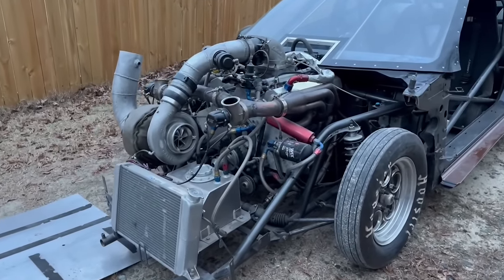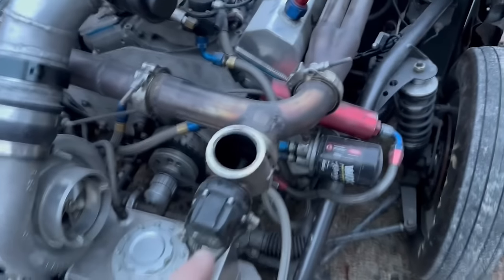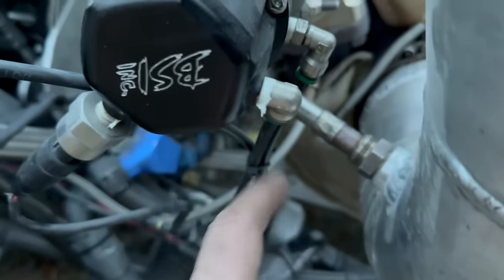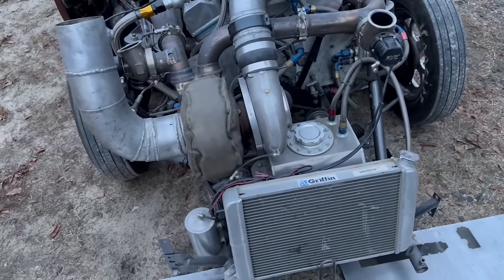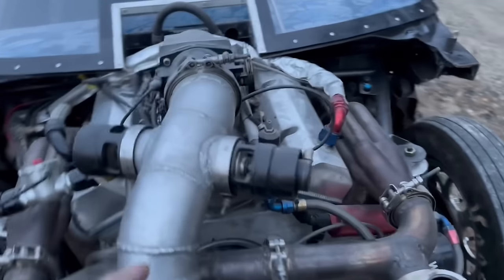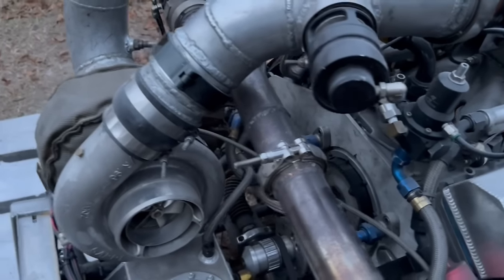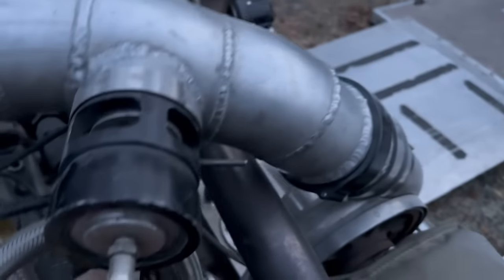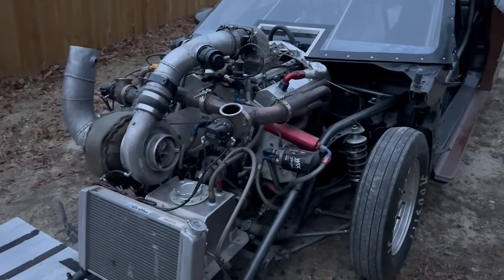What are Wastegates and Blow Off Valves? How do they work? Here is a rundown of their operation!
What are wastegates and blow off valves?  How do they work?  This is a quick video discussing wastegates and blow off valves basics!  How to plumb them and why they are needed.  Wastegates control boost pressure and blow off valves let the boost pressure out when you let off of the throttle.